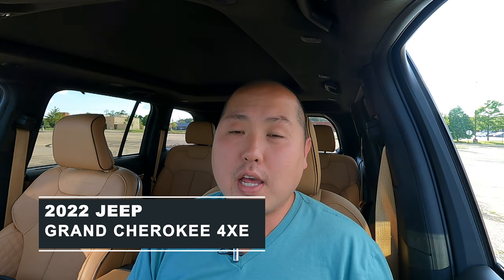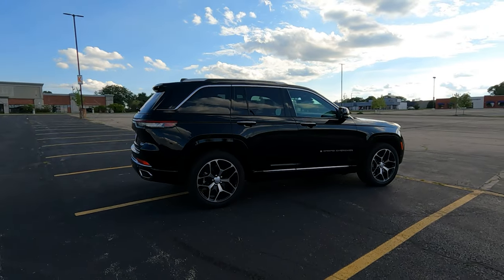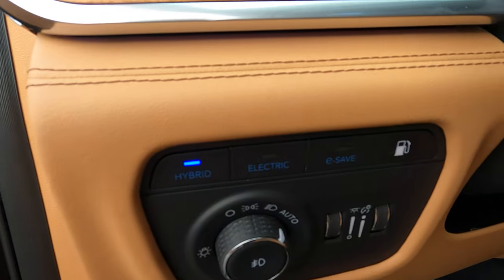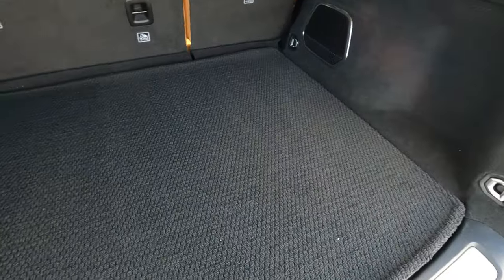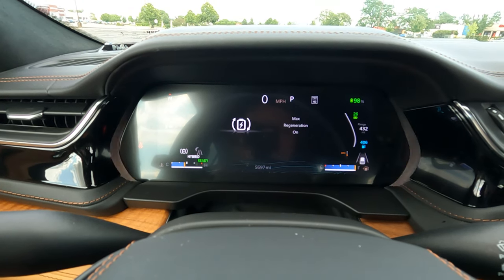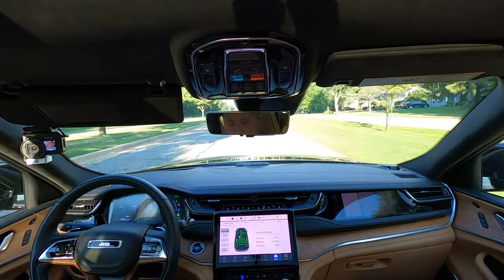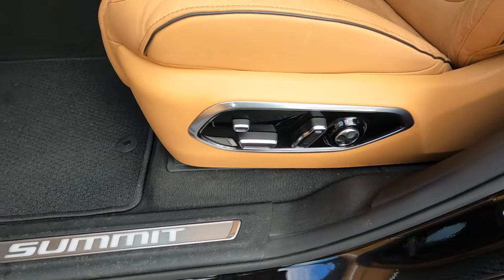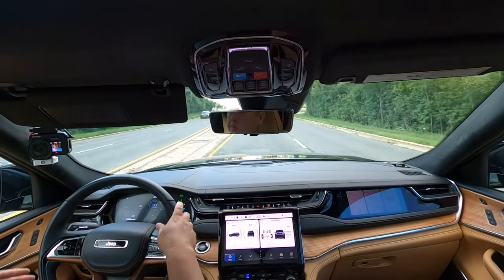2022 Jeep Grand Cherokee 4xe - Trail Rated EV Family SUV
In this video, I review the new and first plug-in hybrid for the Grand Cherokee.  Now you can haul the family in a plug-in hybrid and still tackle the outdoors.  Learn all about the 4xe including the range, price, specs, power, and how it compares to a regular 2022 Jeep Grand Cherokee.